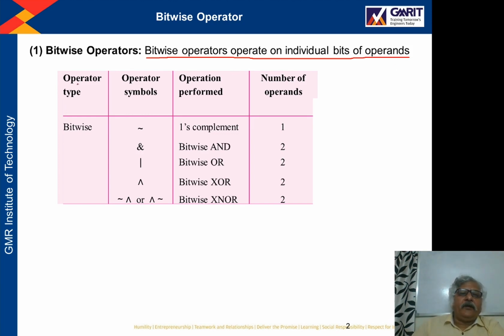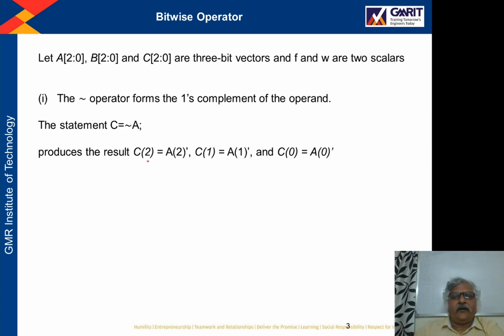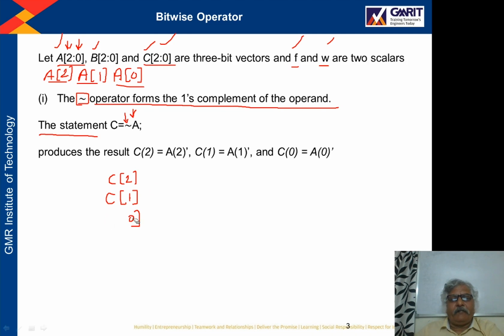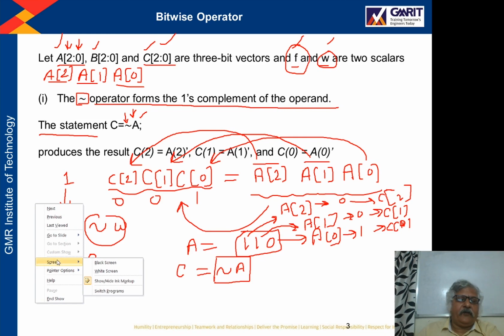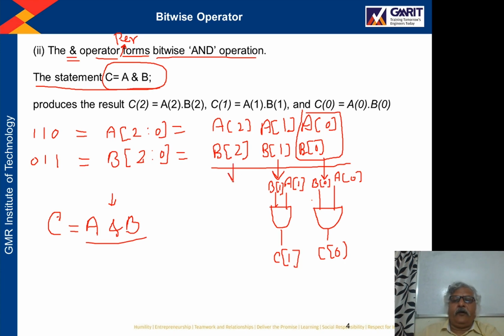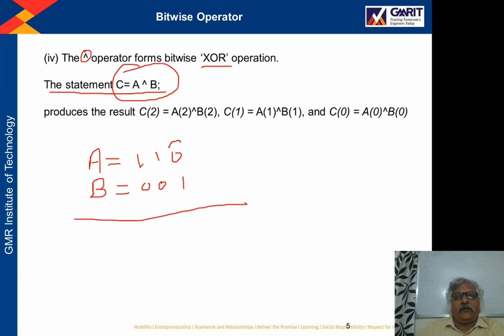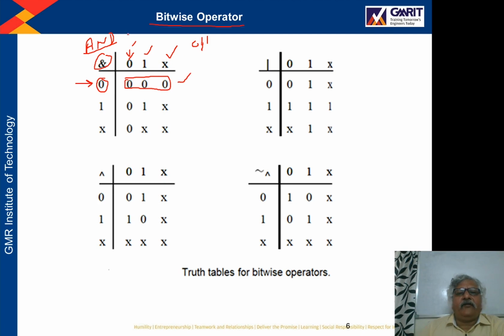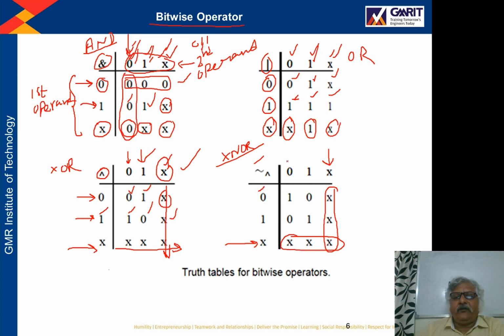Lecture 15 - Operator (Bitwise operators)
This lecture explains the operation of various Bitwise operators of Verilog.